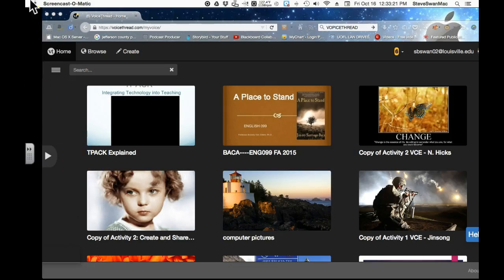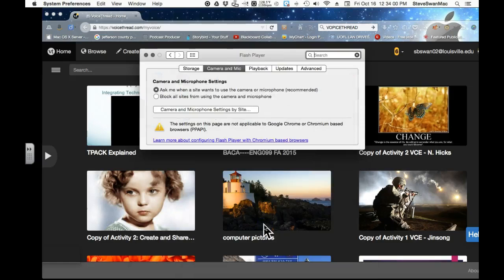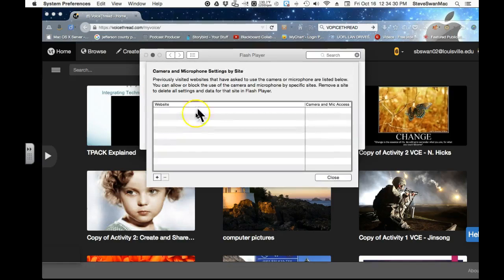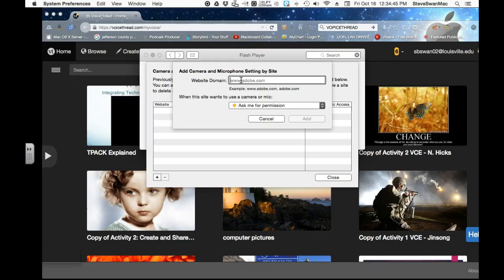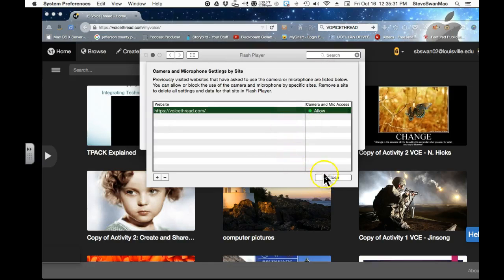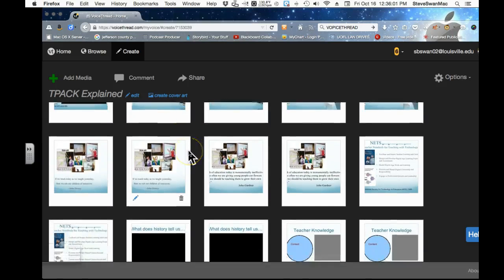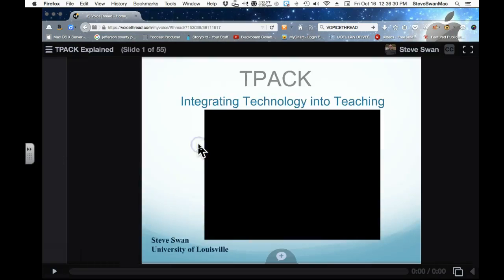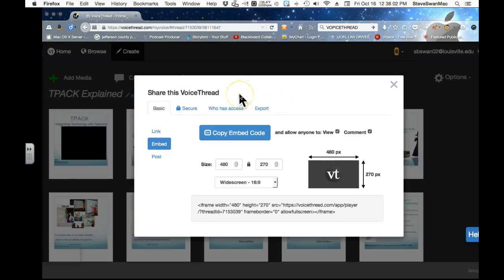CLASS 7 EDAP 587 10-19-15